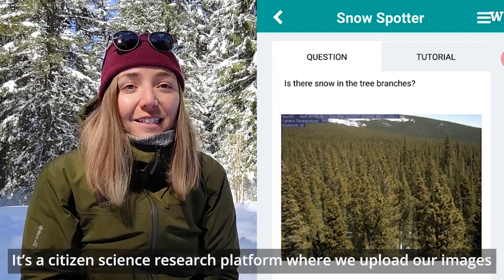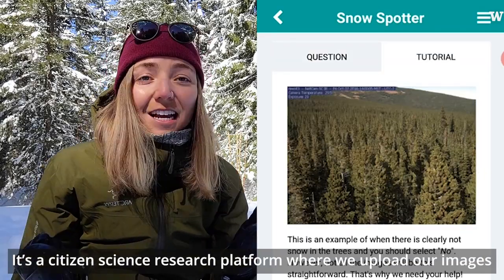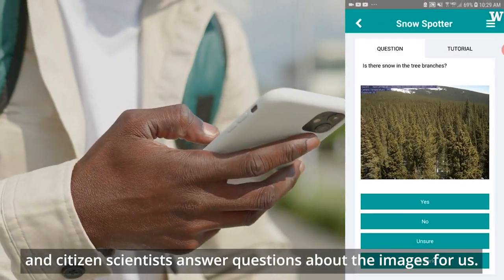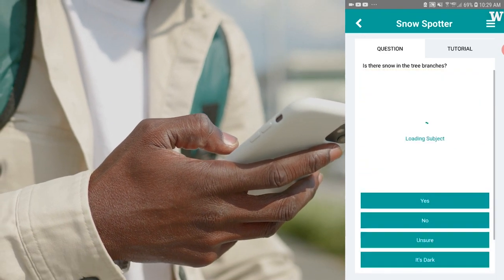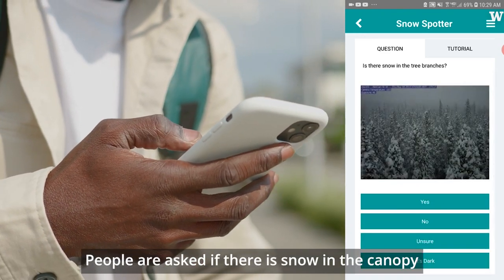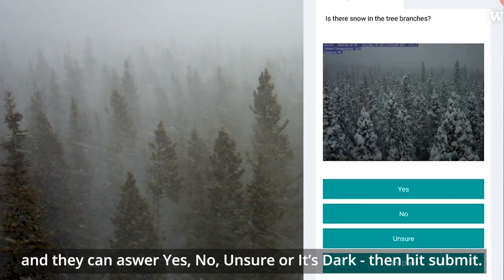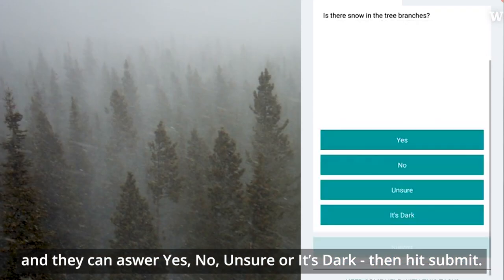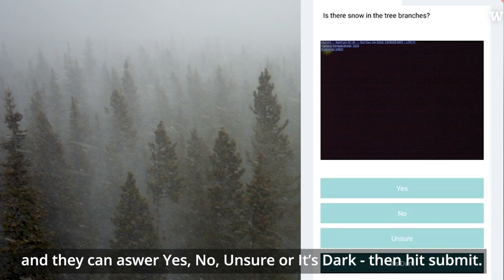'Snow Spotters' sort forest photos with an app, helping scientists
The snow that falls in the mountains is good for more than just skiing, snowshoeing and breathtaking vistas. The snowpack it creates will eventually melt, and that water can be used for hydropower, irrigation and drinking water.

Researchers want to predict how much water we will get later in the year based on the snowpack. But in forested regions, the trees impact the calculations. When falling snow is intercepted by trees, it sometimes never makes its way to the ground, and the current models struggle to predict what will happen.

To improve the models and investigate what happens to this intercepted snow, University of Washington researchers created a citizen science project called Snow Spotter. Participants viewed time-lapse photos from Colorado and Washington and labeled photos taken when trees had snow in their branches. This information provided the first glimpse of how snow-tree interactions could vary between climates and how that could affect predictions of summer water supplies.